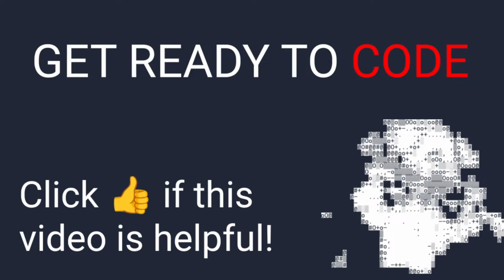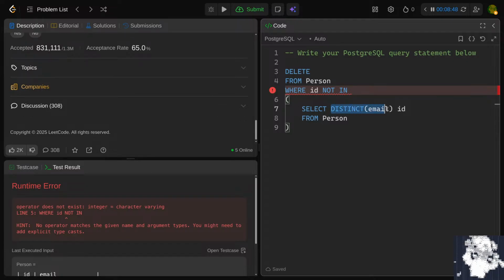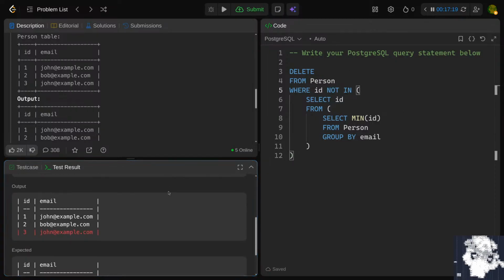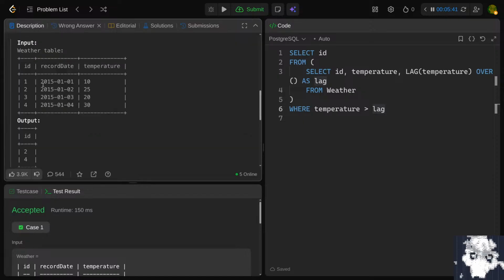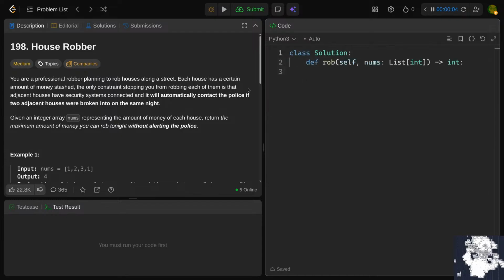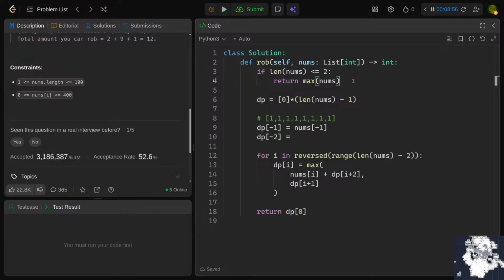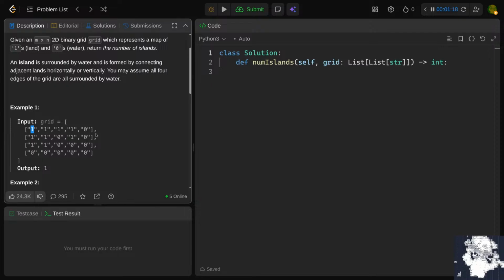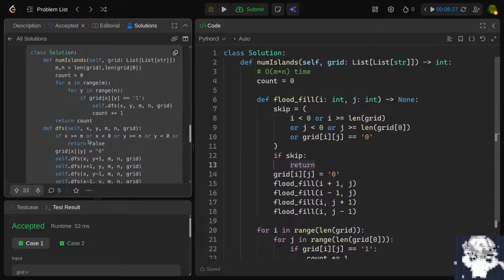Leetcode 196-200 - Solving BLIND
00:00 Intro
00:59 Problem 196
22:14 Problem 197
36:44 Problem 198
47:54 Problem 199
53:46 Problem 200